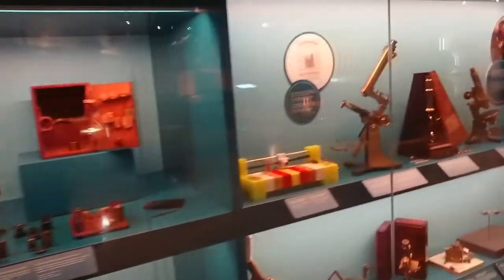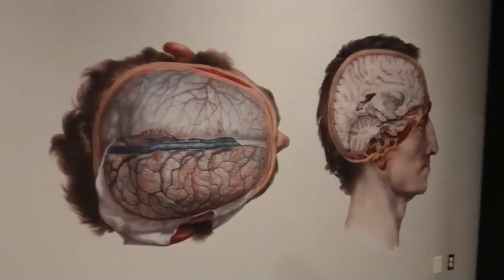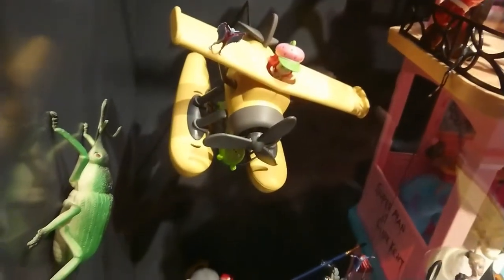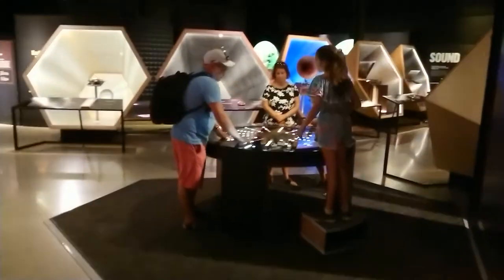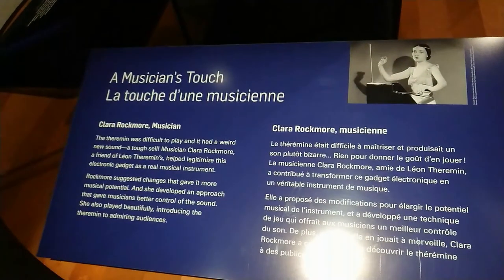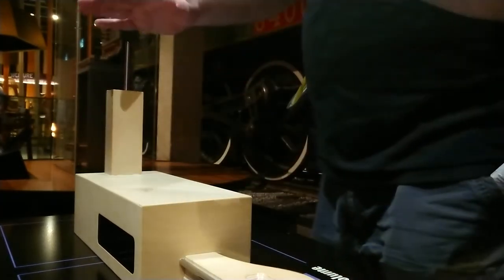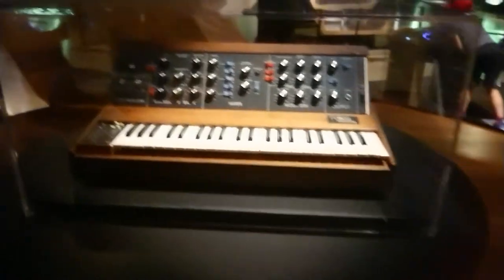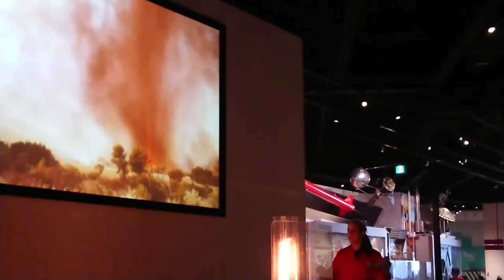193 🔬 Wandering Around Ottawa ⚗️ Canada Science & Technology Museum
This is a cool video where I look around the Science museum. It includes a few run-throughs of the infamous "Crazy 🤪 Kitchen".